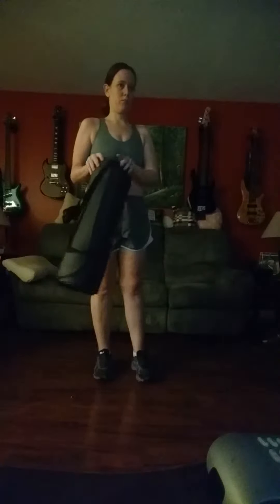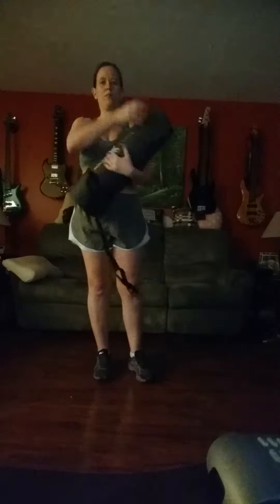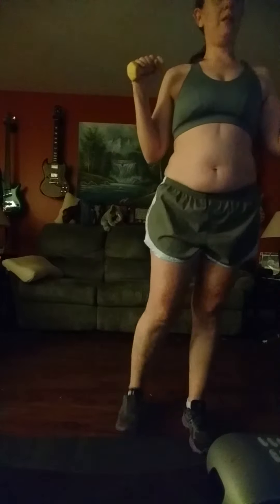21dayfixextreme fix total body cardio in real time